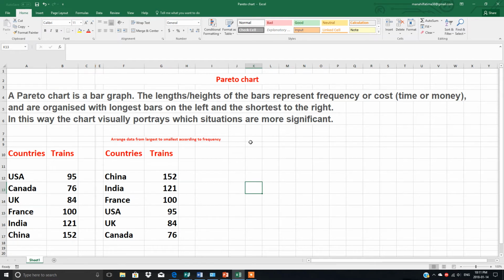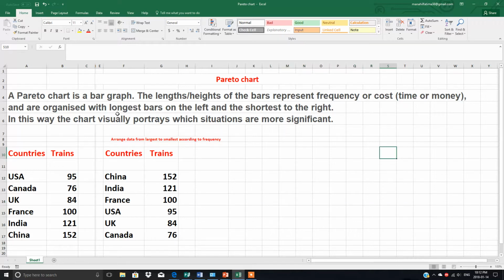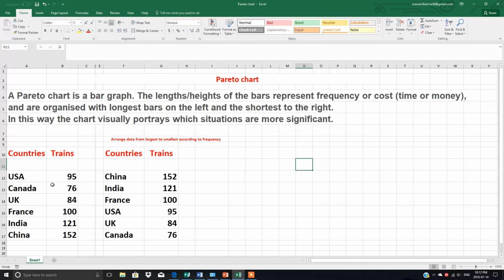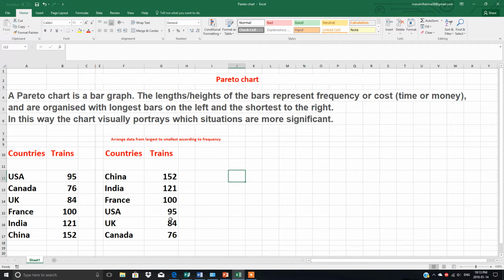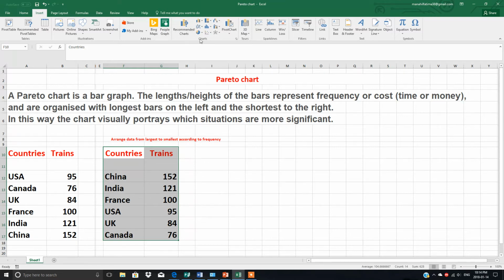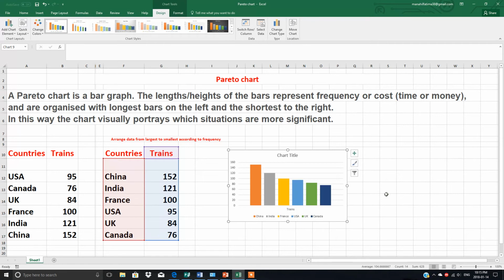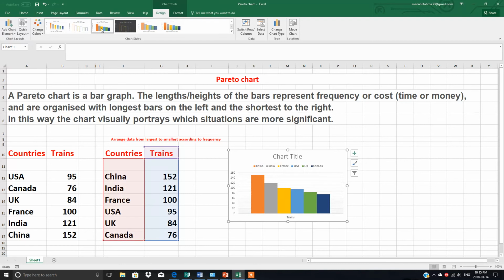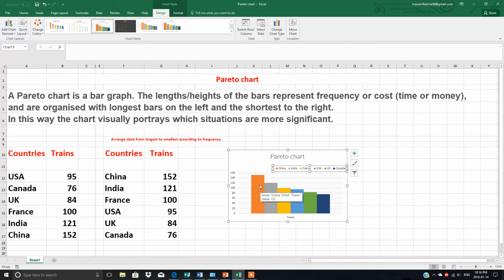Microsoft Excel Pareto Chart in English Saima Academy